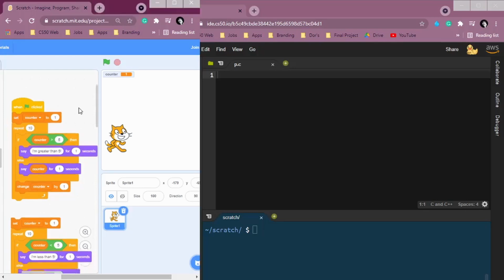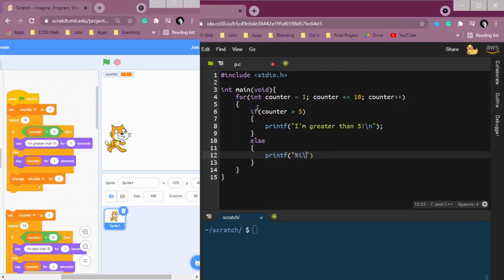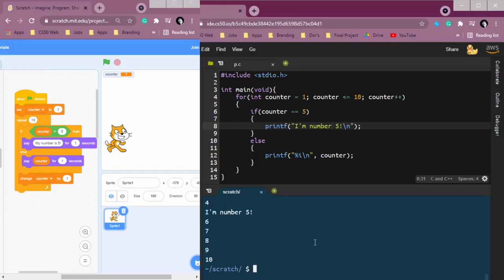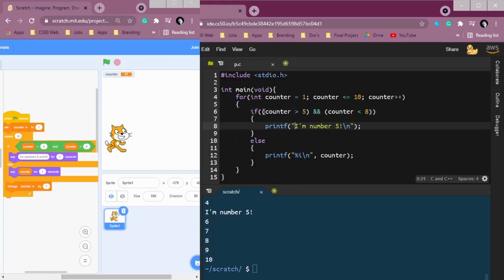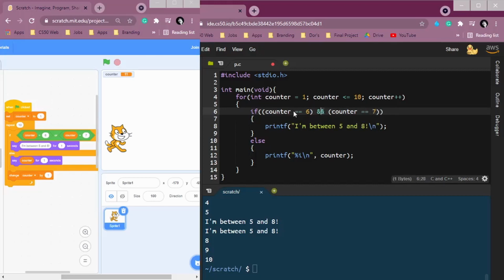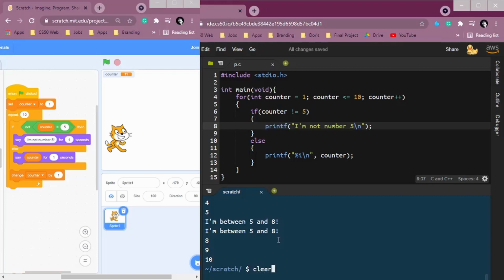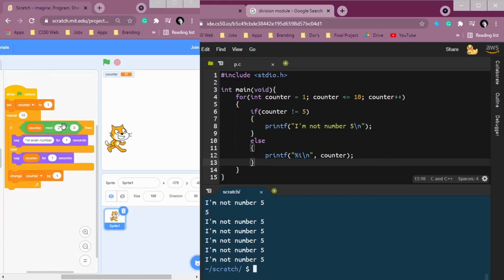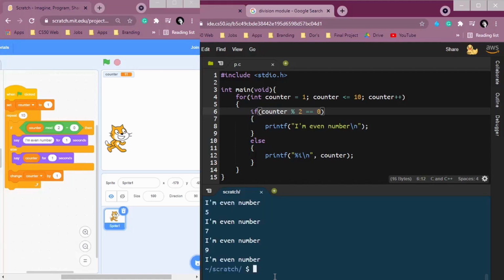Learn C With Scratch: Operators I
Interested in coding, building projects, or automating real workflows?Click below and start your learning journey with us

📚 Become a member and have access to our complete code and video solutions!